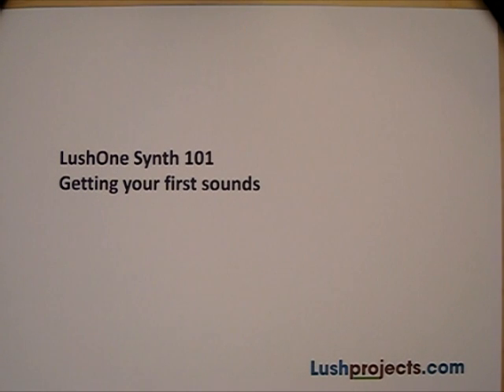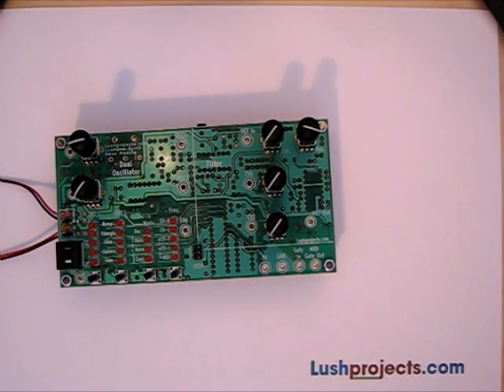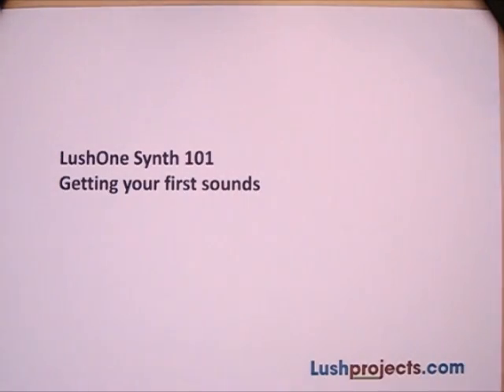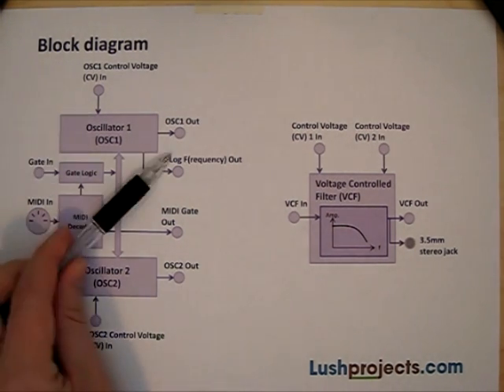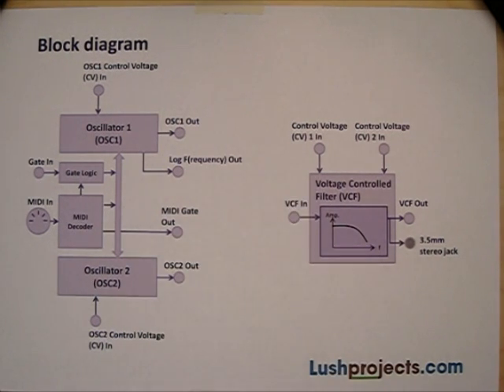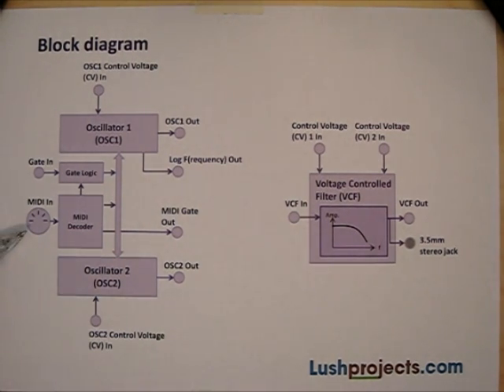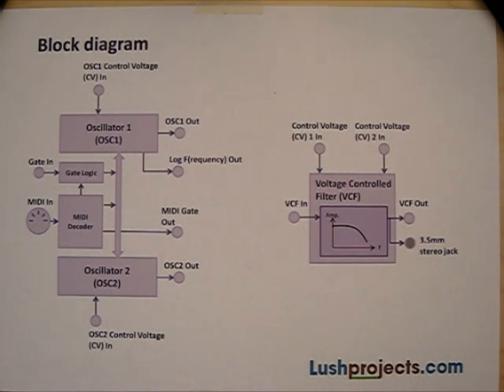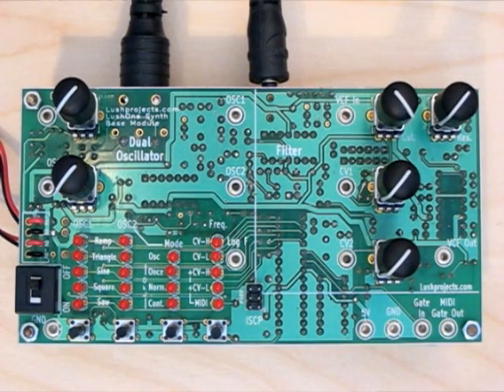LushOne Synth 101 - Getting Your First Sounds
The LushOne is a single board synthesizer kit.

This is the first training video for the LushOne and introduces the instrument and how to set it up to generate the first sounds.